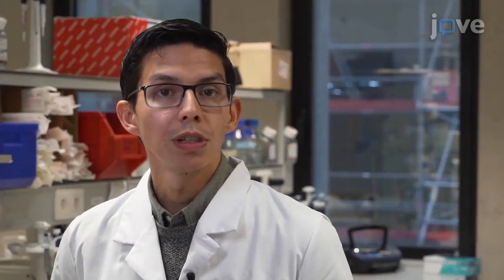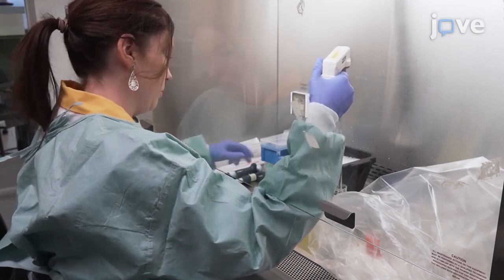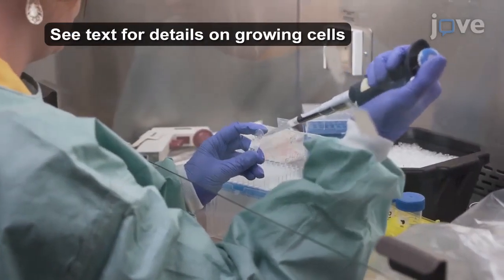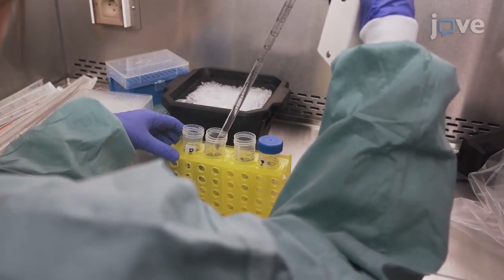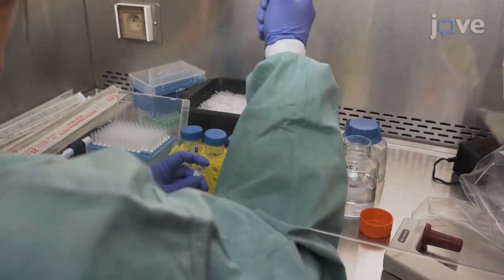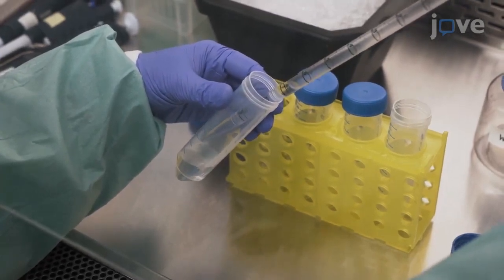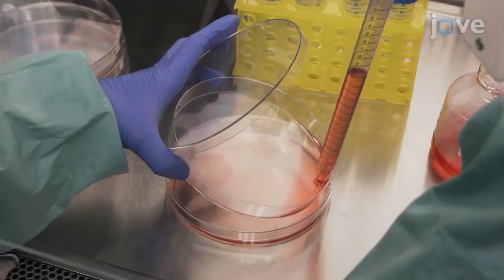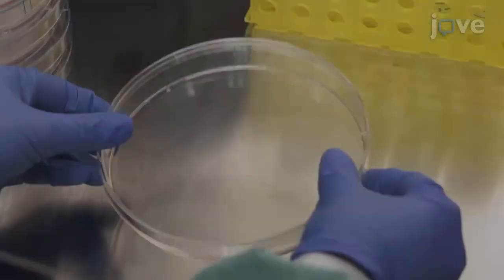Adeno-Associated Vector Production and Purification | Protocol Preview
Production, Purification, and Quality Control for Adeno-associated Virus-based Vectors -  a 2 minute Preview of the Experimental Protocol

Shelly Fripont, Catherine Marneffe, Marika Marino, Melvin Y. Rincon, Matthew G. Holt
VIB-KU Leuven Center for Brain and Disease Research,; KU Leuven, Department of Neuroscience; Leuven Brain Institute,;

Here, we describe an efficient and reproducible strategy to produce, titer, and quality-control batches of adeno-associated virus vectors. It allows the user to obtain a vector preparation with high-titer (≥1 x 1013 vector genomes/mL) and a high purity, ready for in vitro or in vivo use.